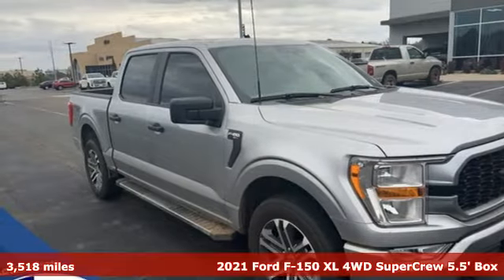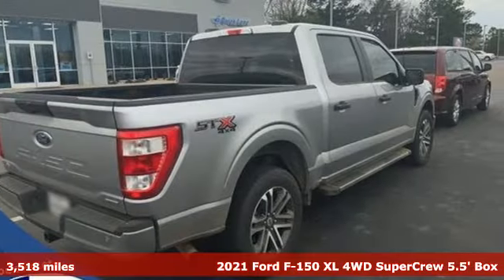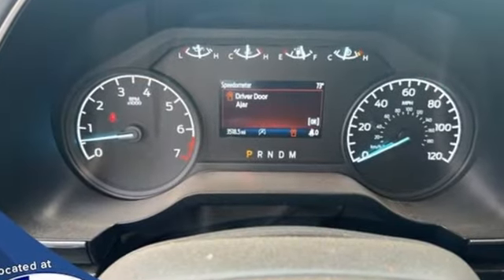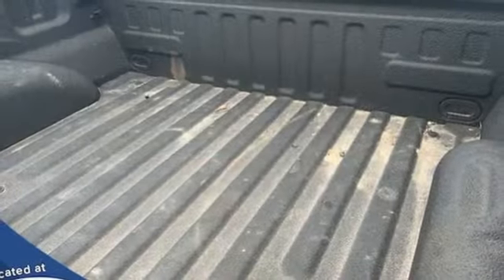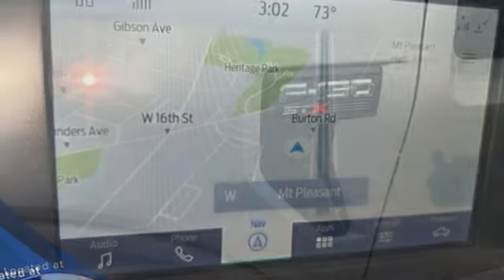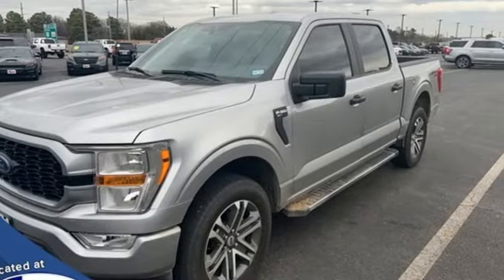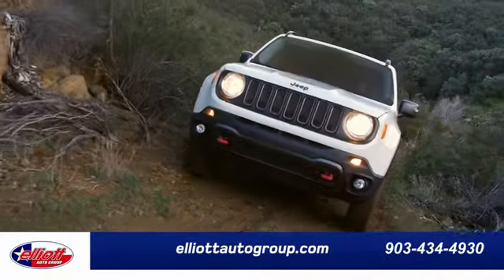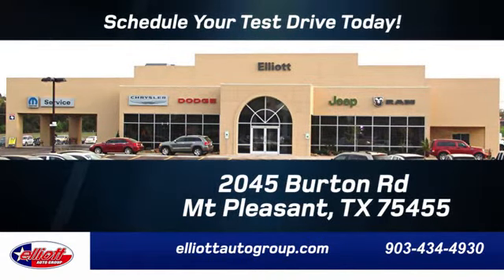Used 2021 Ford F-150 Mt Pleasant TX Sulphur Springs, TX F10376A - SOLD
Year: 2021
Make: Ford
Model: F-150
Trim: XL
Engine: 2.7L V6 EcoBoost
Transmission: 10-Speed Automatic
Color: Silver
Interior: Black
Mileage: 3518
Stock #: F10376A
VIN: 1FTEW1EP0MFC05210
**ONE OWNER - NO ACCIDENTS**, **LOCAL TRADE-IN - NEVER A RENTAL**, **NAVIGATION**, **KEYLESS ENTRY**, **BACKUP CAMERA**, **BLUETOOTH HANDS-FREE CALLING**, **APPLE CARPLAY & ANDROID AUTO**, **SPRAY-IN BEDLINER**, **4X4**.brbrNew Price! Iconic Silver Metallic 2021 Ford F-150 XL 4WD 10-Speed Automatic 2.7L V6 EcoBoostbrbrThis vehicle is located at Elliott Auto Group in Mt. Pleasant but can be made available upon request. Price includes all dealer discounts. The price listed is the lowest available price. It does not include tax, title, license, or documentation fees ($150). We are located just west of Titus Regional Medical Center on the I-30 frontage road. Recent Arrival! Odometer is 6725 miles below market average!brbrAwards:br * NACTOY 2021 North American Truck of the Year

Address:
2055 Burton Rd.